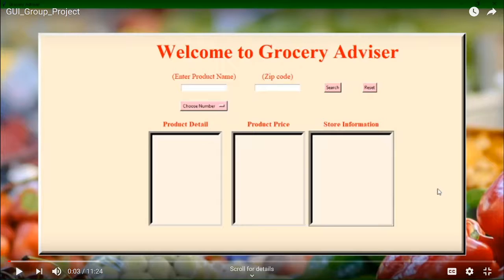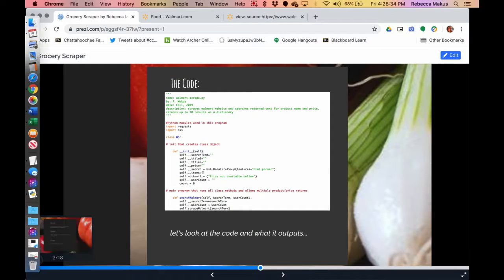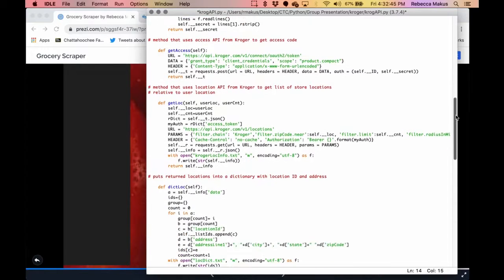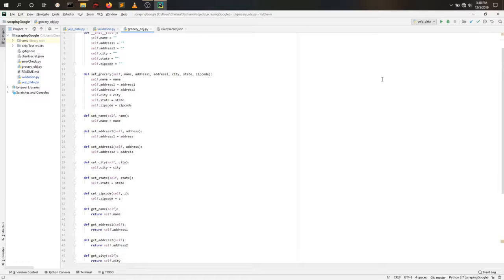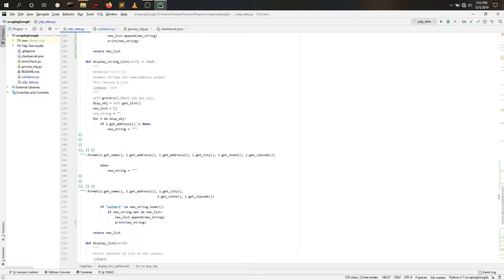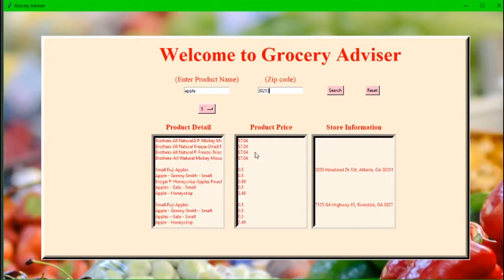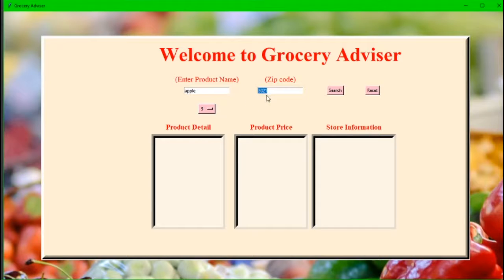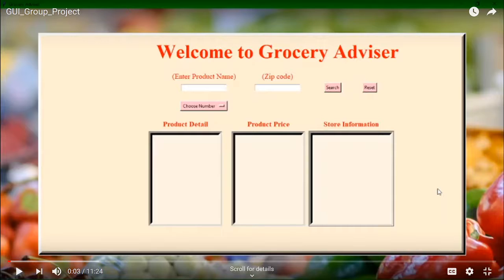Grocery Scrapper Group Project Presentation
This is a presentation of a group project in an Introduction to Pythn class taken at Chattahoochee Technical College.
Team includes; Thelma Nora(Team Lead/GUI Team), Rebecca Makus ( API/Json team), Chelsea Piccilli (API/Json team) and Patricia Rivera (GUI Team)..